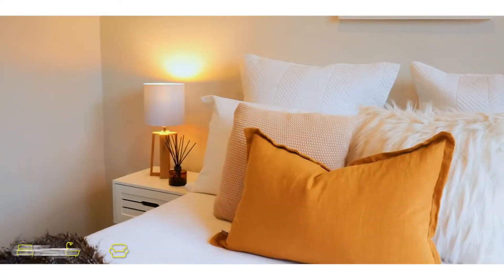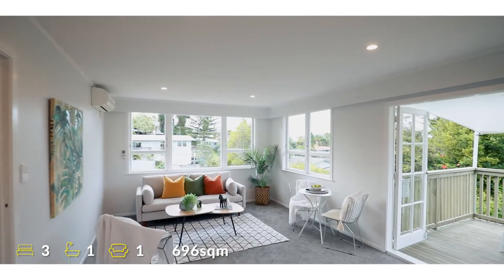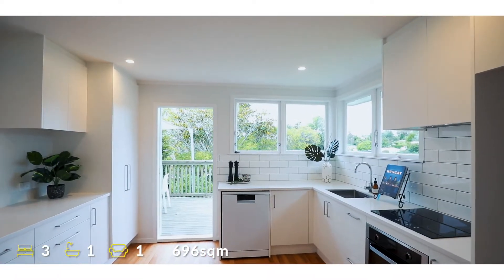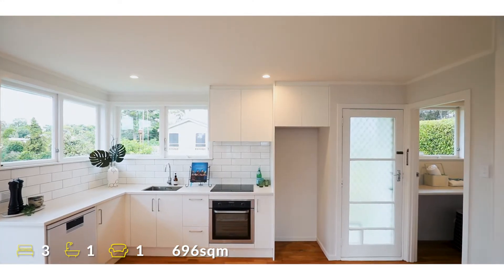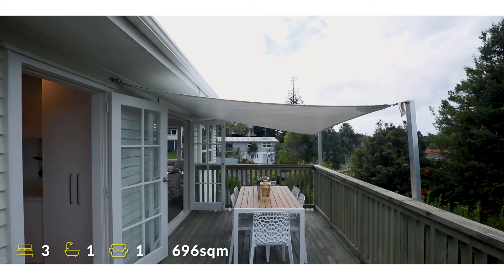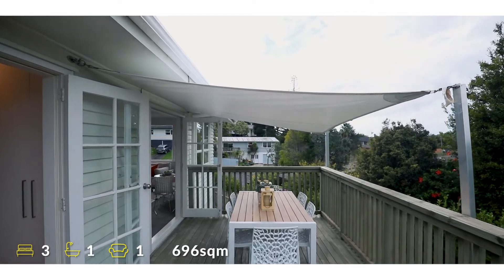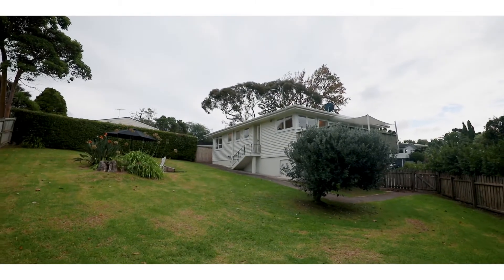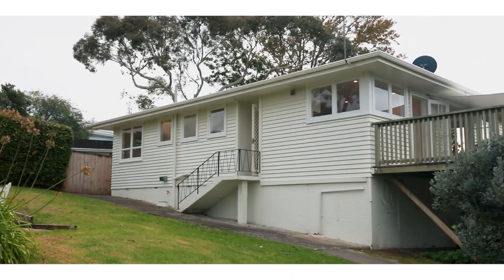39 Japonica Drive, Beach Haven -Rochelle Brinsdon 0212619440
Just Like New
This fully refurbished three bedroom family home sitting grandly in one of Beach Haven's most popular cul de sacs has had a marvellous makeover and is ready for new owners. Everything is new, new, new!  The kitchen, wiring, interior paint and gorgeous plush carpet throughout. Drenched in all day sun courtesy of an elevated, north facing position and boasting wonderful street appeal, this is the kind of home you will never want to leave.
This beautiful home is as good as new, pack your bags and plan your move by giving Rochelle Brinsdon a call today.